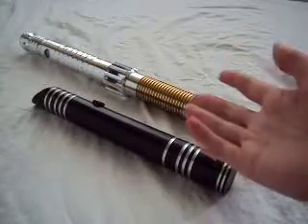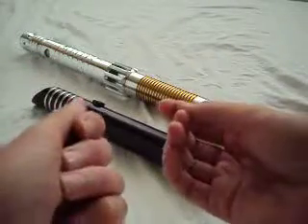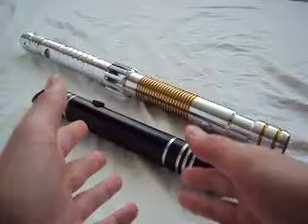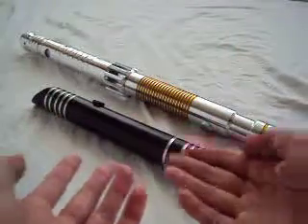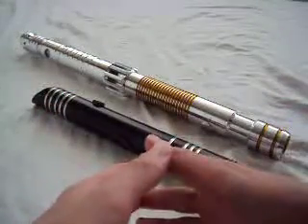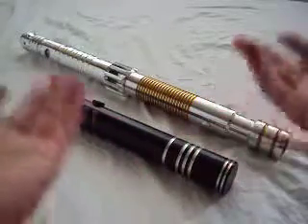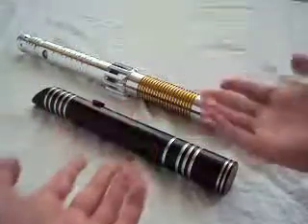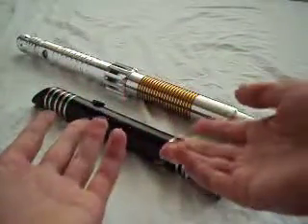Star Wars Rant: The Only Gimmicky Lightsaber I Like is the Double Bladed Maul Lightsaber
When the original Star Wars movies came out in the 70s and 80s, a lightsaber was just a lightsaber. The hilt design could vary slightly, but not all that much. The only real surprise was when Luke wielded a green lightsaber in Return of the Jedi rather than a blue one.

Then the prequels came along. Darth Maul wielded this new and exciting double bladed lightsaber. That double bladed lightsaber is arguably super cool, but it started the trend of introducing some kind of new and strange lightsaber in each movie, almost just for shock value. Dooku wielded a lightsaber with a curved hilt in Episode II. Episode III didn't feature a new hilt design, but tried to "wow" audiences by giving Palpatine a lightsaber and by having Grievous wield four sabers at once.

Then The Force Awakens introduced us to the unstable, three-pronged Kylo Ren lightsaber. The instability of the lightsaber reflected his own inner conflict. From a story standpoint, the lightsaber embodying and extension of his personality is pretty cool. The look of the lightsaber, though, isn't very cool to me.

The Last Jedi will almost certainly feature a new and strange lightsaber. Any guesses what the strange lightsaber will look like in The Last Jedi. Who will wield the strange saber? Rey? Kylo Ren? Finn, even?